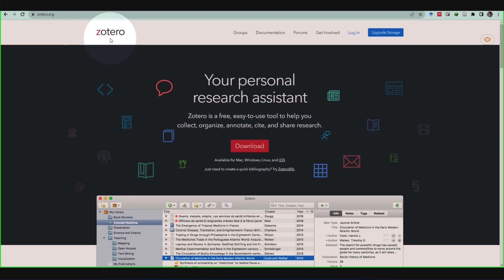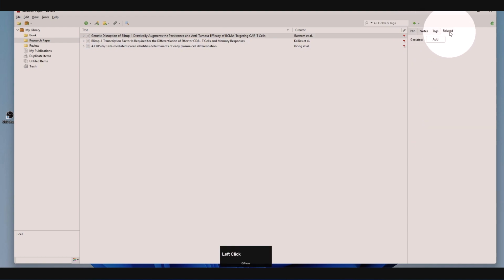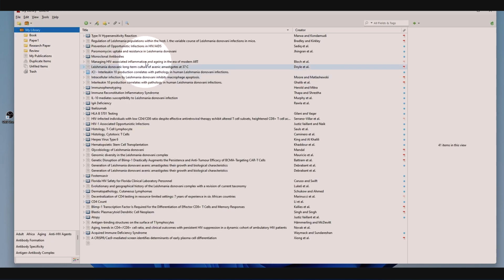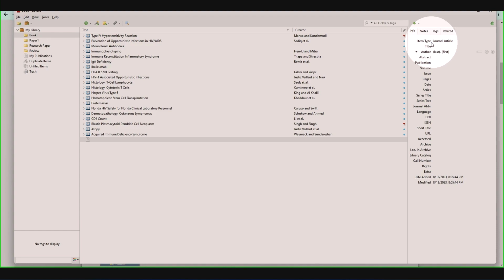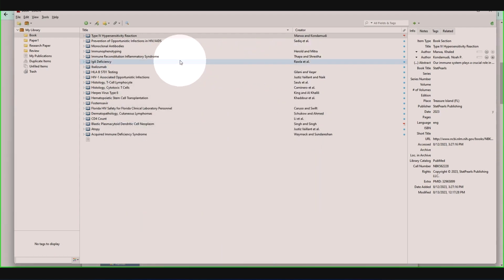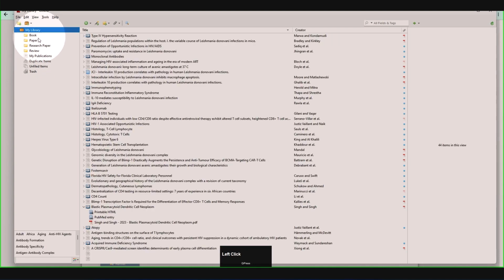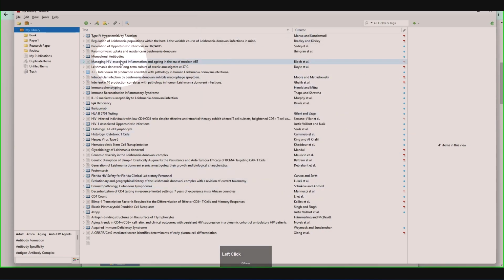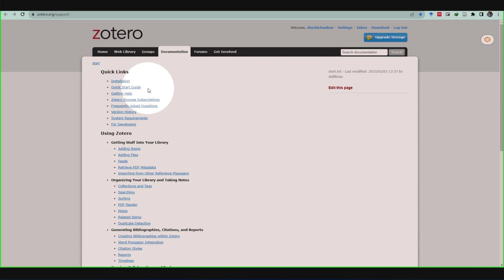Zotero Reference Manager Complete Tutorial Basic to Advanced Part2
Learn Innovatively with Me
Welcome to this comprehensive tutorial on Zotero, the Reference Manager.  Open-source citation management software and transform the way you manage, organize, and cite your resources.

Download Zotero Software || Download Zotero Citation Manager || Download Zotero Reference Manager || Installation of Zotero Reference Manager || Windows || PC || Mac || Linux
Download Zotero Zotero Connector for Chrome || Edge || Safari
Installation of Microsoft Word Add in || Reinstallation of Microsoft Word Add in
Zoter word Integration || Zotero word add in problem || Zotero word temp path problem.
Installation (Problems and Troubleshoot) || Zotero Connector integration in browser ||
Merge two or more than two Documents with Citation in Zotero || Addressing Windows integration problems & how to overcome installation challenges ||Extracting references from PDFs, files, Google Scholar, websites, and other sources || Inserting citations into your documents, editing placements, and more ||Downloading Zotero for different operating systems and connecting to browser plugins || Setting up Zotero connectors in browsers like Chrome, Firefox, and Safari || Integrating with writing tools such as LibreOffice and Microsoft Office || Solutions to common problems you might face during and after installation || Tips to rectify path problems during Zotero installation || Conclusion & a thank you note || Zotero, Citation Management, Digital Difference Manager, Open-source, References, PDF, Google Scholar, Browser Plugin, LibreOffice, Microsoft Office, Zotero Connector, Zotero Installation, Windows Integration, Bibliography, Research, Academic Writing

Use Zotero and its features responsibly and consult official resources for accurate information. The creators are not liable for any actions taken based on this content. Comply with your institution's guidelines and copyright regulations when using Zotero for research. Use at your own risk.

Time Code:
00:00 - Introduction
00:31 - Create Account at Zotero Website
01:25 - Zotero Software Overview
02:35 - Zotero Collection Pane
03:13 - New Group Creation at Zotero Website
04:28 - Different Folder in My library of Zotero
04:58 - Zotero Help Menu and Documentation
06:06 - Create or add Mannual References
07:02 - Searh References using Zotero Identifire like ISBN, PMID, etc
07:18 - Add attachment file, link or URL to any references
08:04 - Advanced Search in Zotero
08:52 - Duplicate items or references in Zotero
10:44 - Tag in Zotero
11:11 - Zotero Preferences Option, Sync or link your account, Cite Style
12:26 - Zotero view and layout option
14:01 - Zotero Help